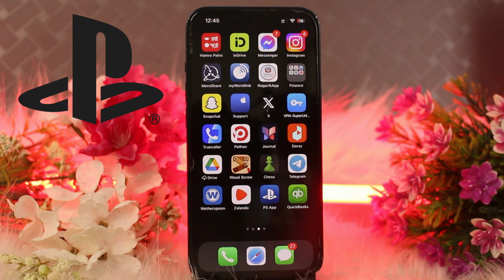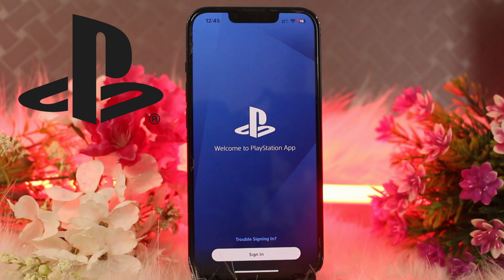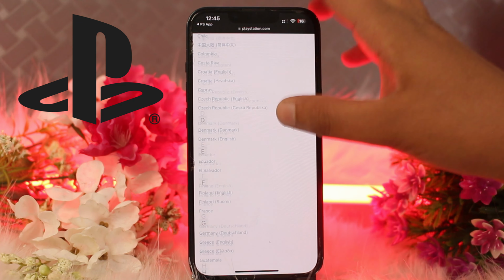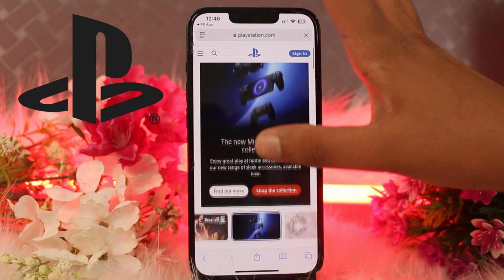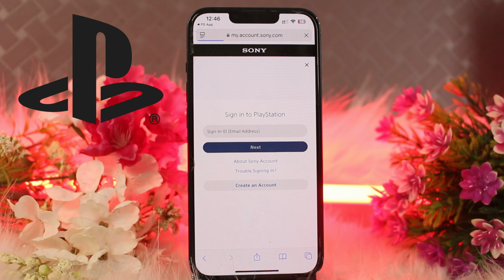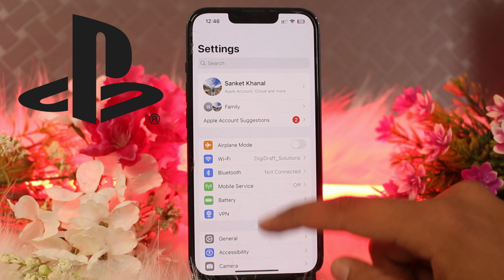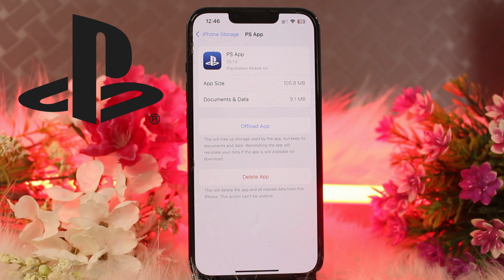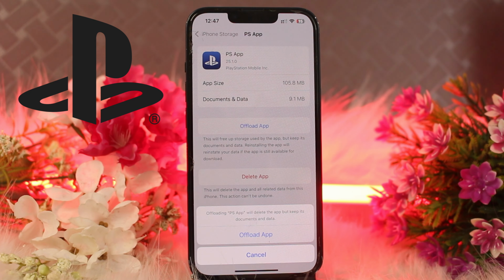Fix PlayStation App Login Error – Quick & Easy Solutions - 2025